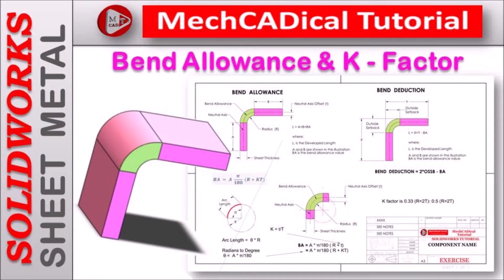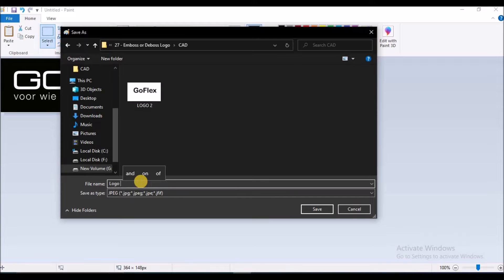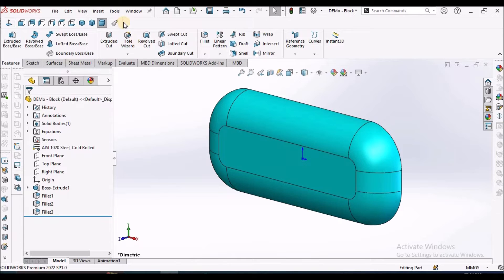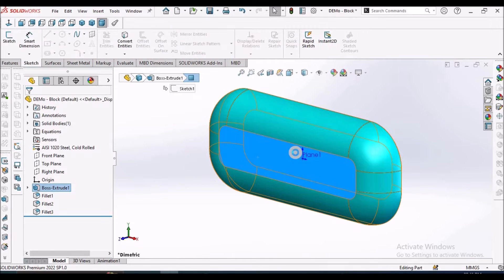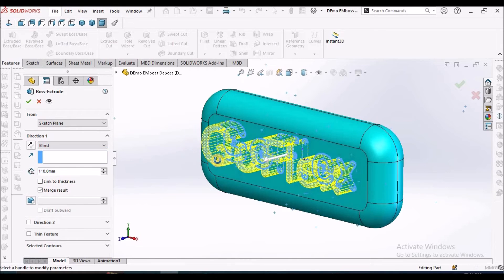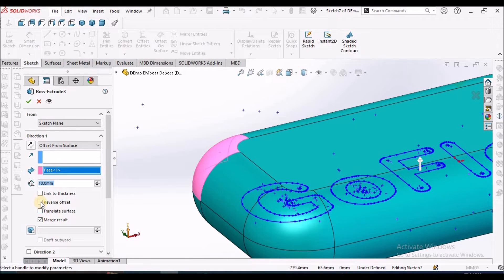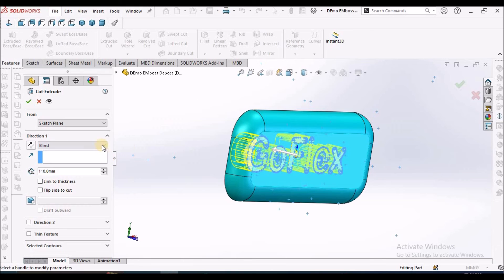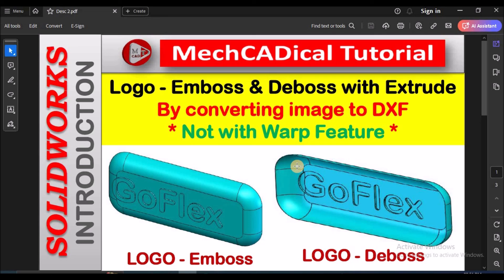Logo - Emboss & Deboss with Extrude By converting image to DXF in SolidWorks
In this tutorial video, I am going to explain about Logo - Emboss & Deboss with Extrude By converting image to DXF in SolidWorks.
I am going to explain about offset from Surface and Translate Surface in Extrude Command.
***Here, I am not going to use Warp Feature.

# Logo - Emboss & Deboss in SolidWorks, # Logo - Emboss